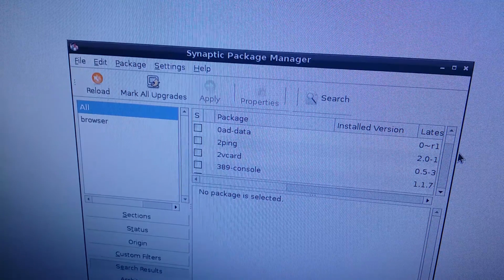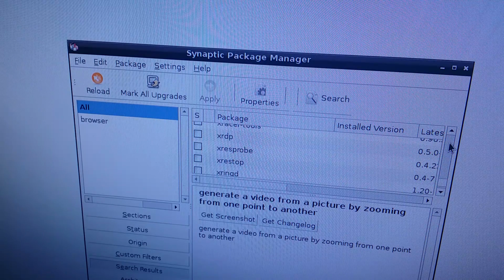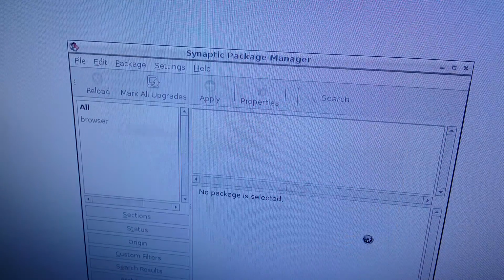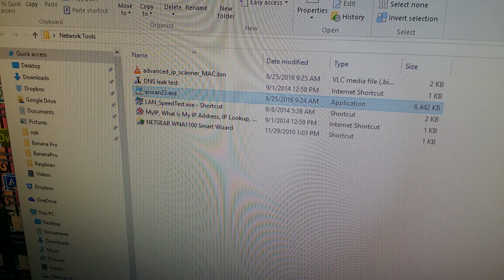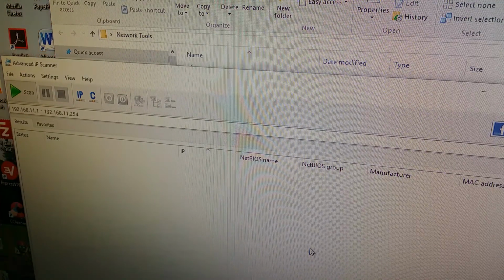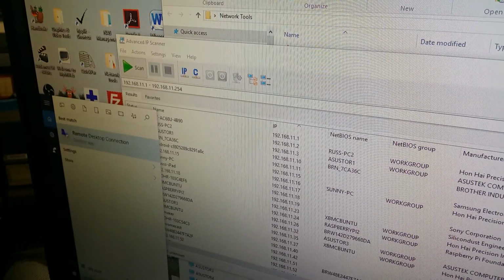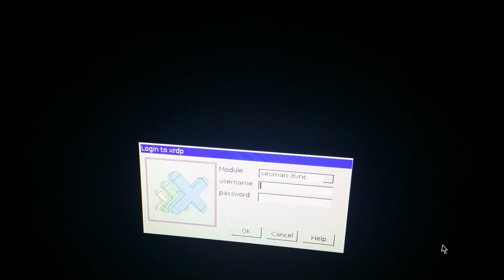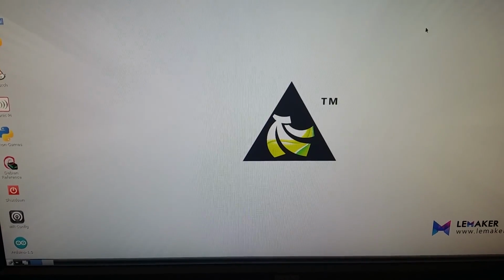Installing Remote Desktop app xrdp for Banana Pro.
Using the Synaptic package manager to install the remote desktop program xrdp.